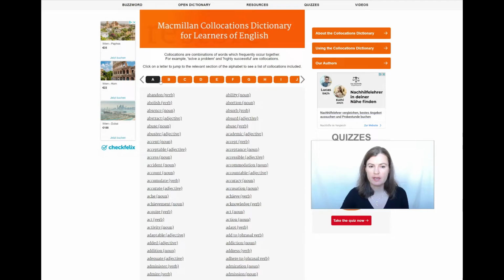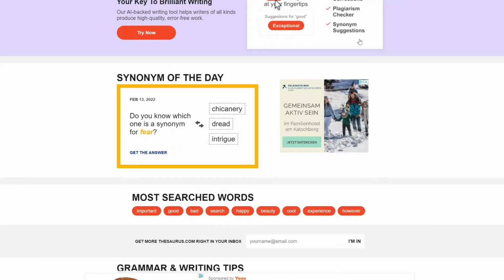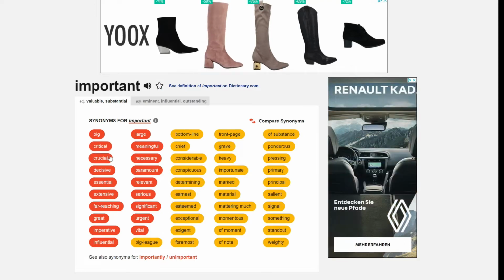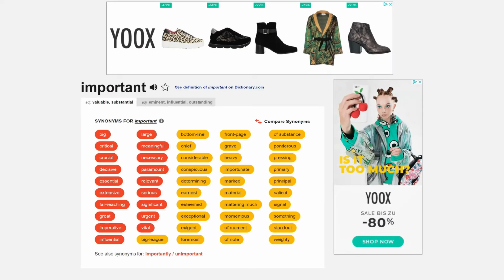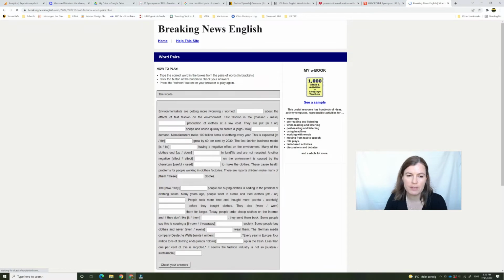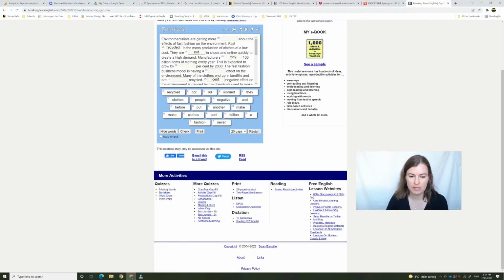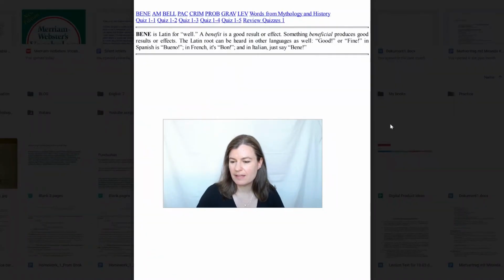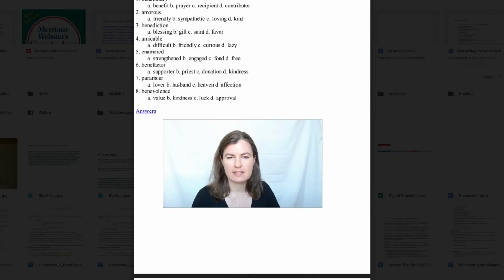4 EASY WAYS TO LEARN ENGLISH VOCABULARY!!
Let's talk about easy ways to learn and improve your English vocabulary using online tools and websites. In this video, I will show you 4 free and easy activities you can do to build your vocabulary and sound more advanced while writing and speaking in English.

00:00 Introduction
00:18 Easy way #1
03:09 Easy way #2
05:34 Easy way #3
08:34 Easy way #4
11:58 Vocabulary builder on Quizlet
12:29 HOMEWORK ASSIGNMENT (leave answers in the comments section)

📚 My 3-book phrasal verb set!